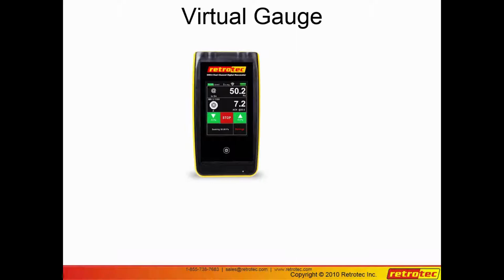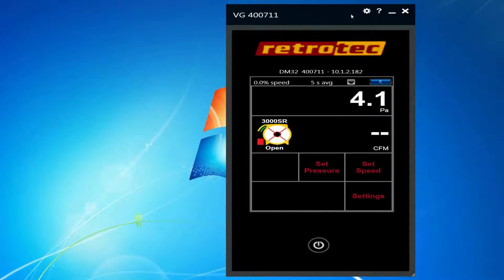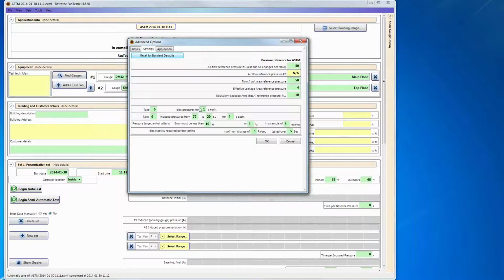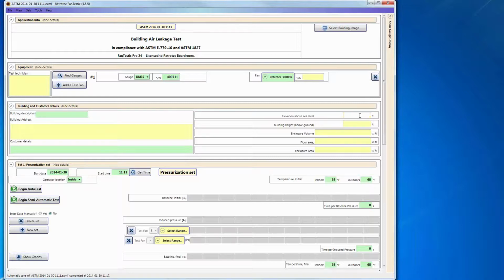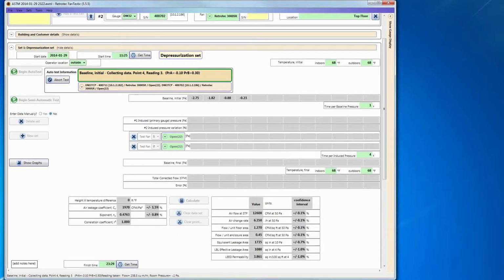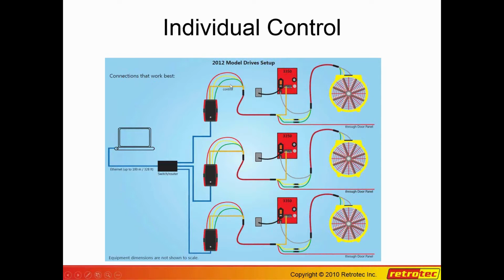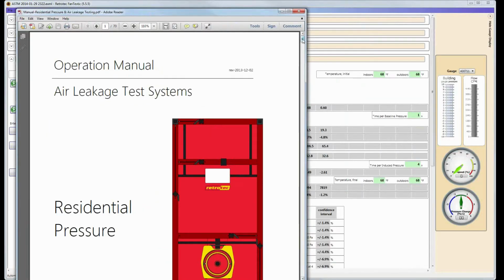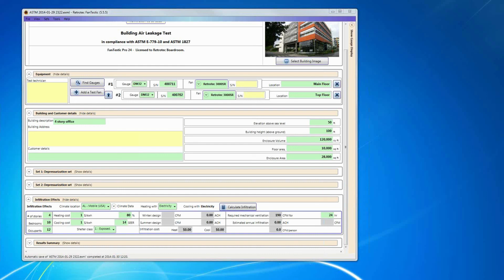FanTestic Lite and Pro Overview Webinar (Jan 30, 2014)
We covered:

-FanTestic Lite
30-day trial gives you FanTestic Pro 24 for then reverts to one standard.
Features
Set up
Running a live test
Cost of Infiltration analysis

-FanTestic Pro
Custom reports in Word
Spreadsheet download

-FanTestic Pro 24
Running a live test with 4 gauges
Semi-auto feature for redoing test points

-What is FanTestic?
It is the software that records and calculates readings from fans and manometers set up to measure air leakage in enclosures. When used in conjunction with Retrotec digital manometers, the software can automatically control fans and capture data in accordance with a number of standard enclosure air leakage testing procedures.